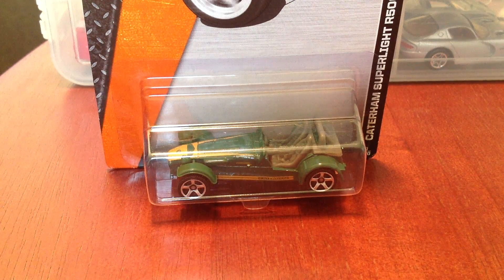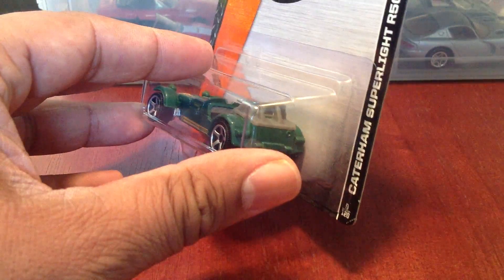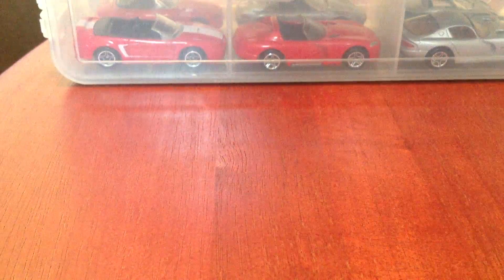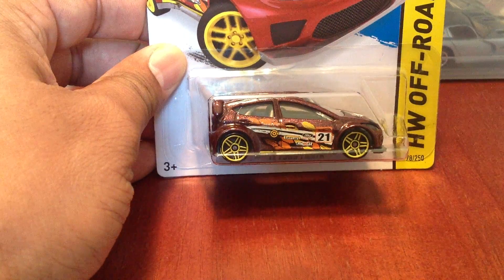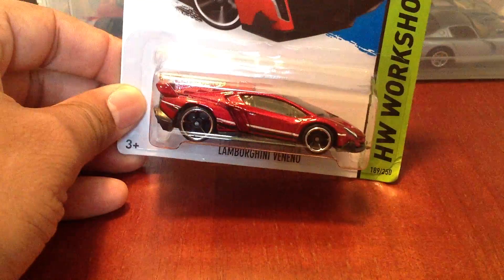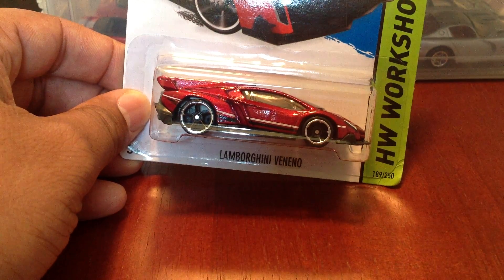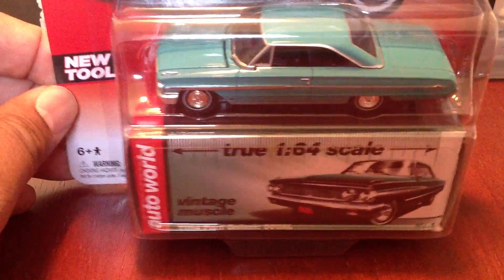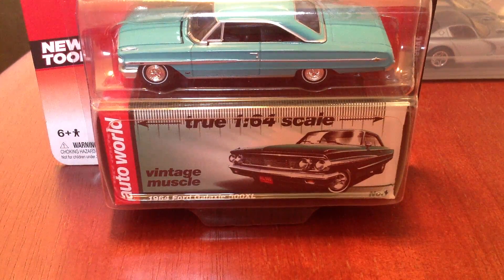Auto World, Mbx, Hotwheels haul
Haul from 2/10/15